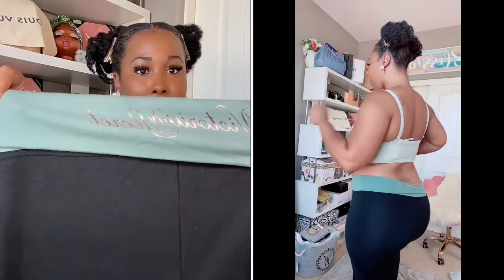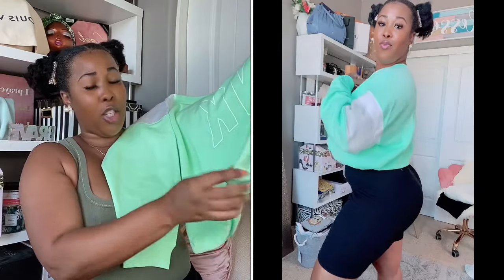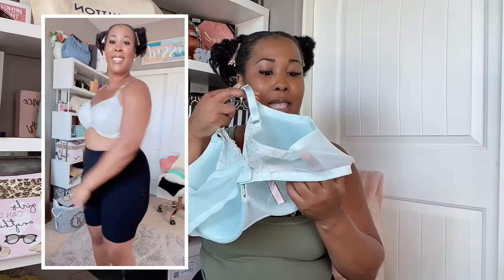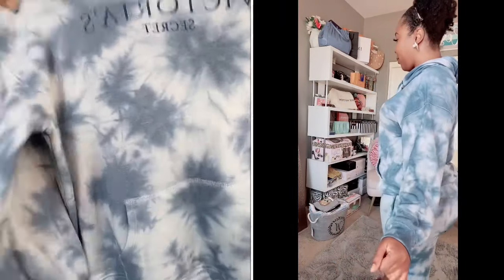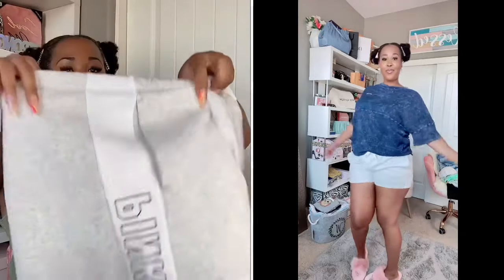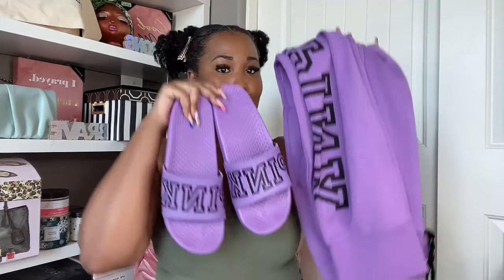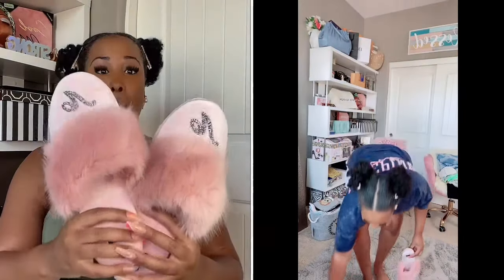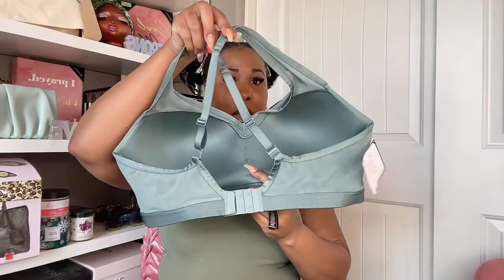Unboxing Sexy VICTORIA’S SECRET || PINK ||Major Haul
In today’s video I will be showcasing all of the items that I recently picked up from Victoria’s Secret & Pink ..
please follow the information down below ⬇️

In order to be eligible for the GIVEAWAY you will need to both SUBCRIBE to my YOUTUBE CHANNEL as well as FOLLOW ME ON INSTAGRAM  ..SEND PROOF to my DM and go to my recent PIC {the Victoria Secret Pic} and tag 3  friends and leave the following hashtags in the comments

From there I will select a WINNER 🎉

Thanks so much I am so excited where my channel is going and even more excited that you’re along for the journey!